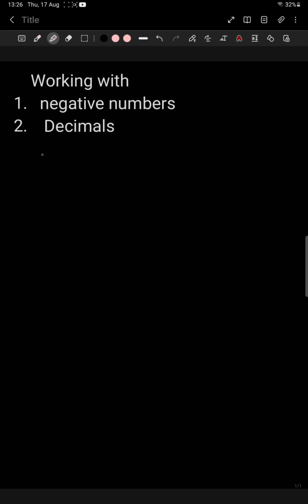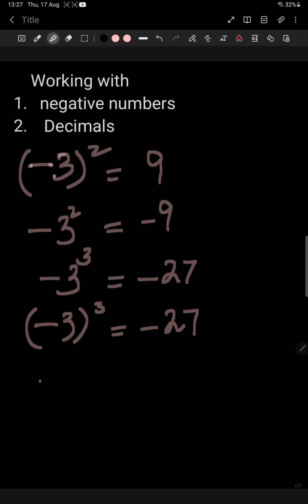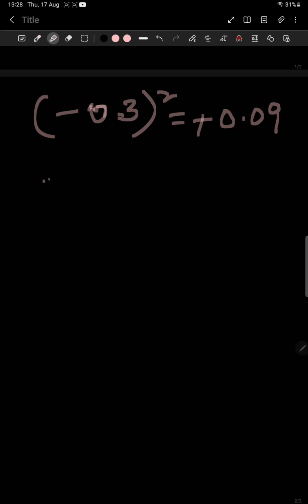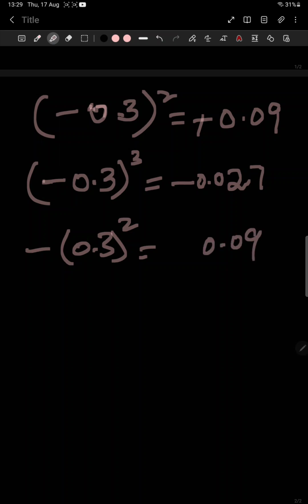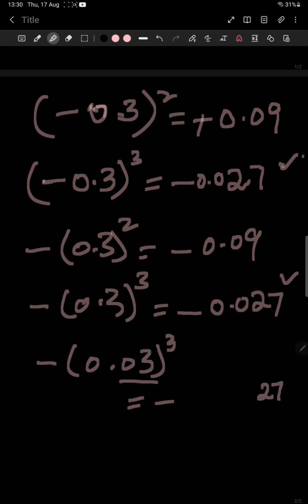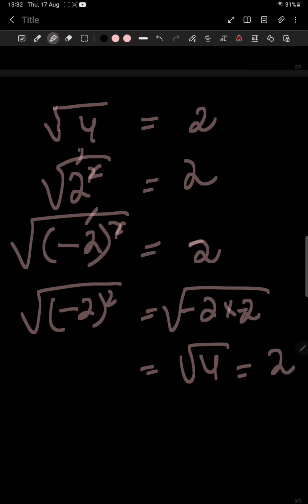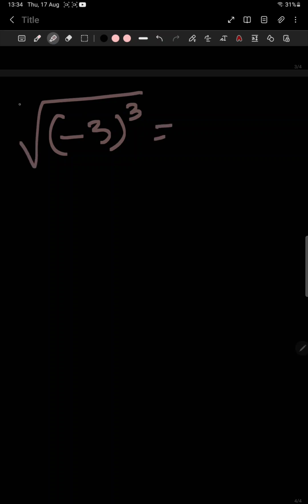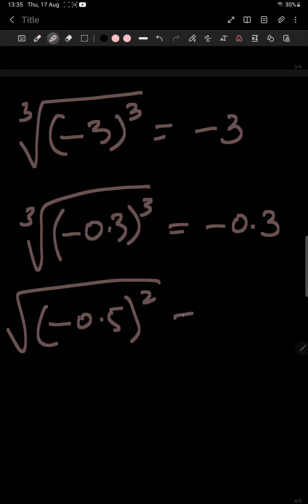working with _ ve numbers ,decimals and roots